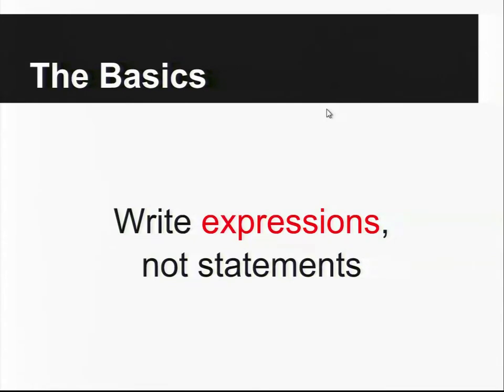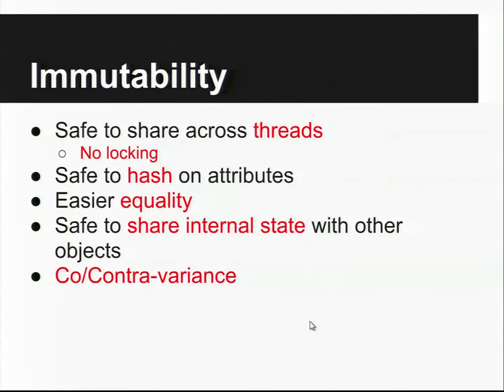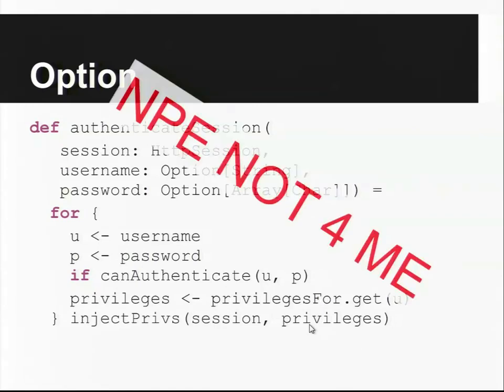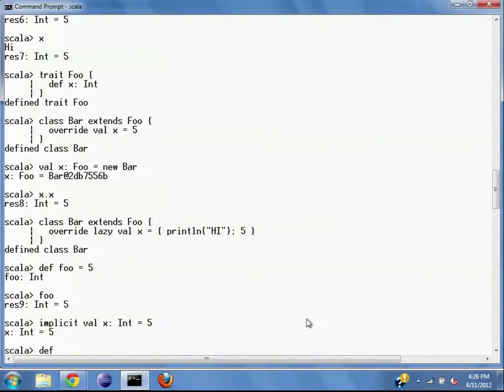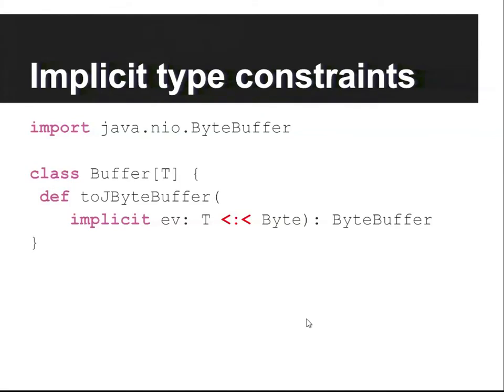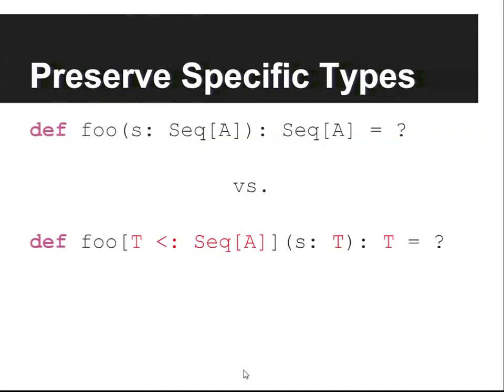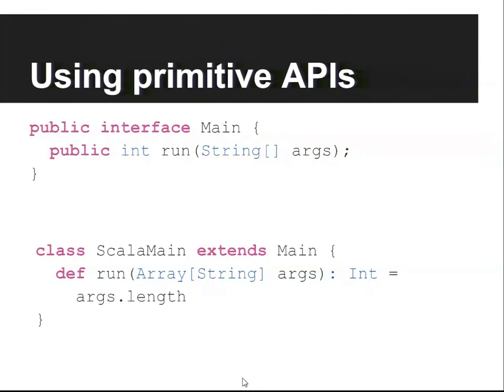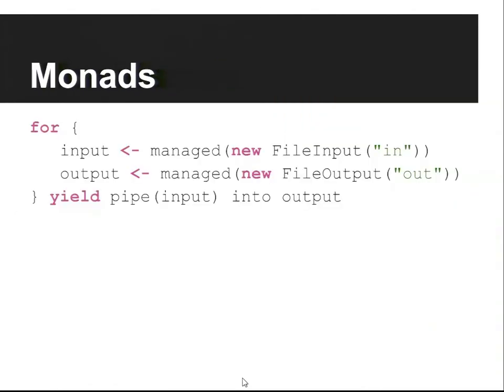ETE 2012 - Joshua Suereth - Effective Scala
A talk on general best practices in Scala, taken from real world experience and examples in the book Scala In Depth. This covers everything from what is an implicit to programming with expressions. If you're not comfortable with the Scala, this talk will show you how to make use of this elegant language in day-to-day situations.